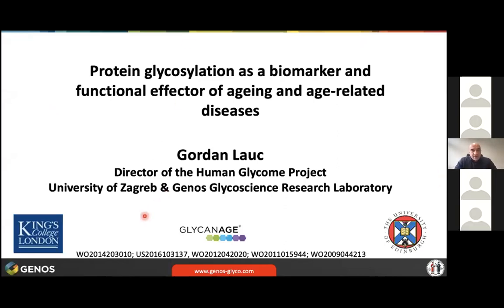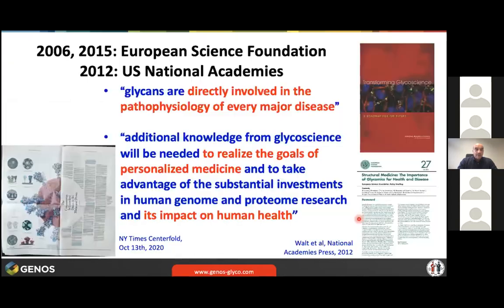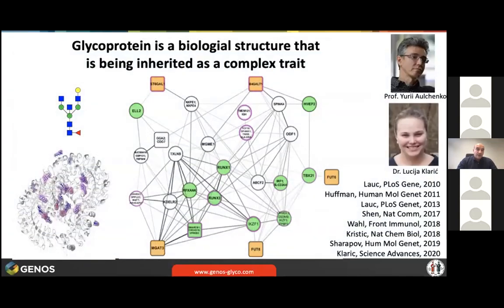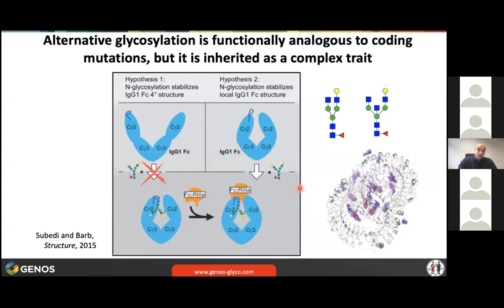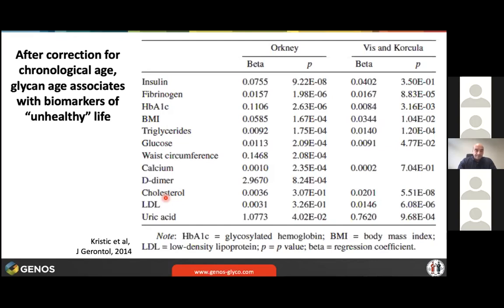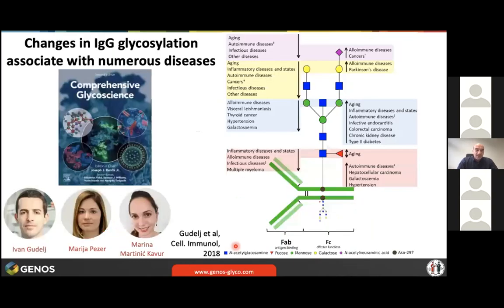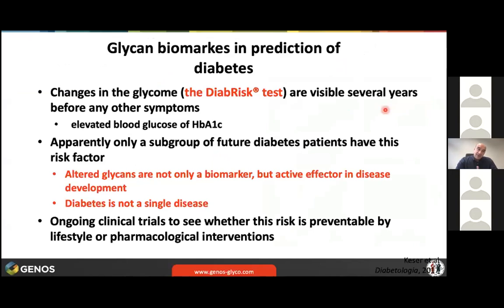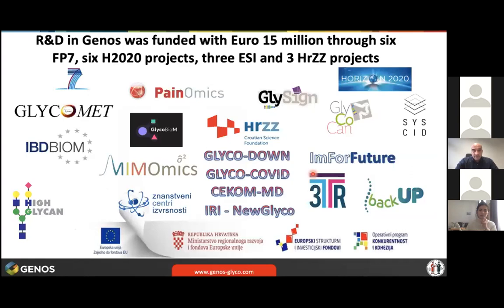Protein glycosylation as a biomarker and functional effector of ageing and age-related diseases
Keynote lecture by Prof Gordan Lauc at the "IMforFuture Ageing Workshop" on February 9th, 2021